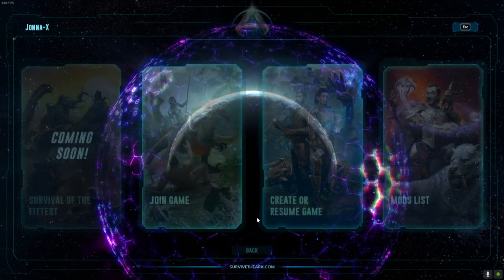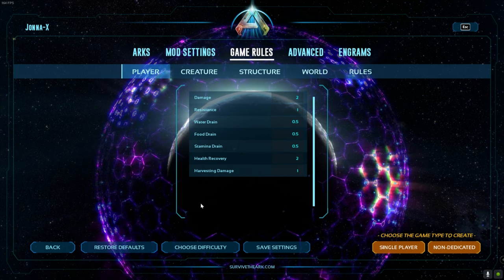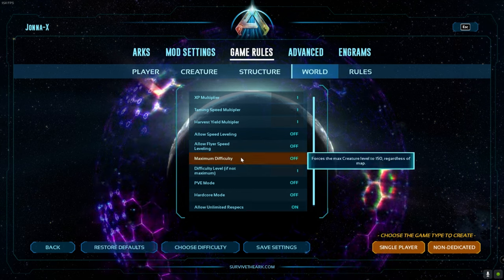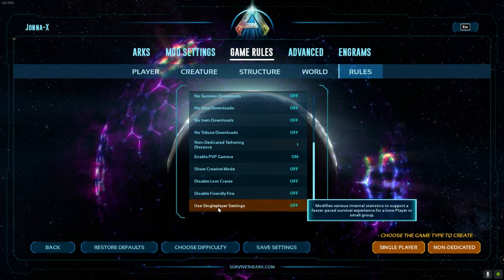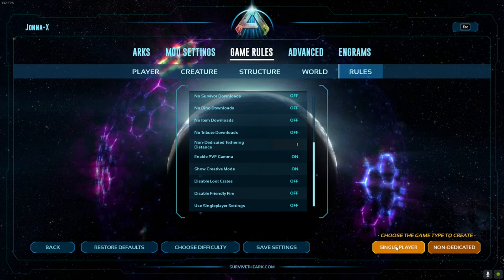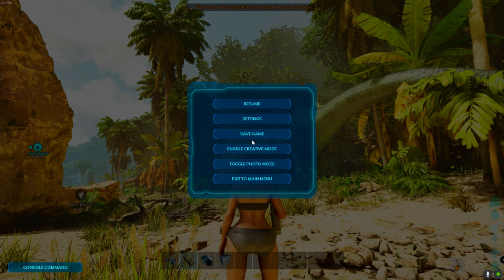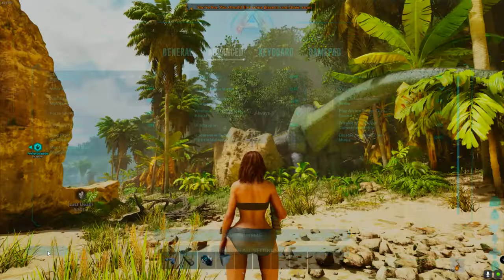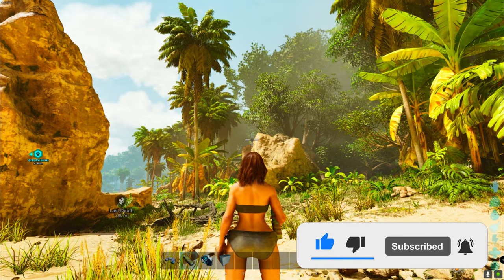ASA: How to Get High Level Dino Spawns in ARK Survival Ascended - level 150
ARK Survival Ascended How to get higher level WILD dinos to spawn in single player ASA
level 150 Dinos will Spawn If you change these settings